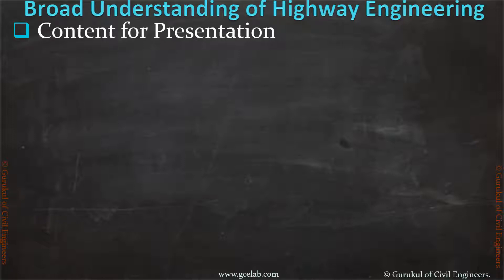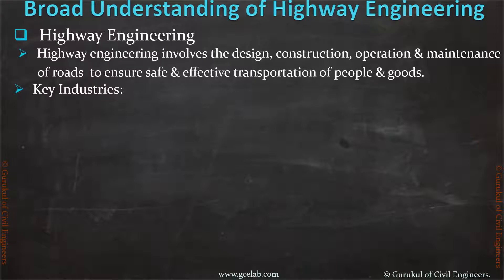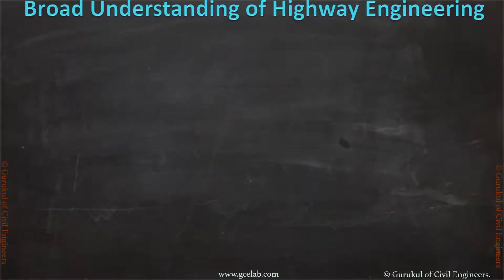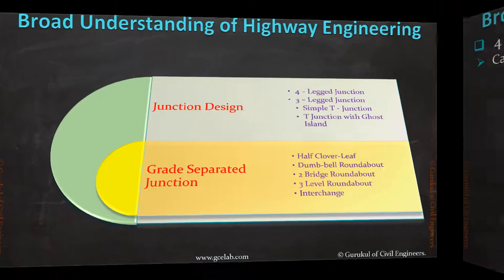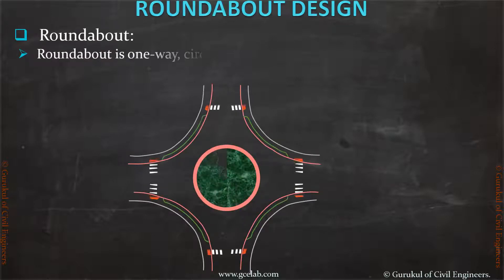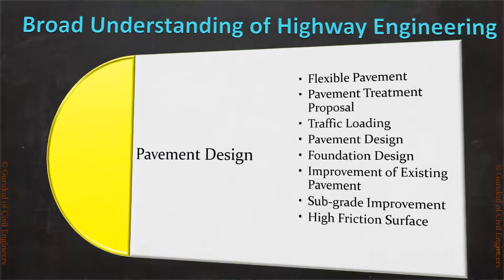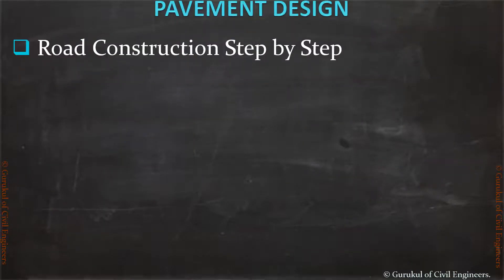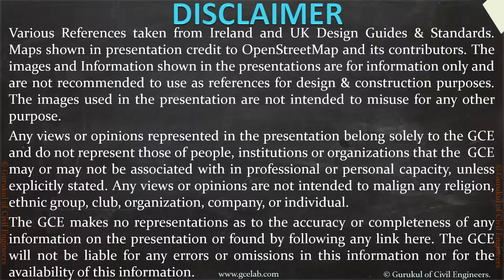highway Engineering Online Course / highway design tutorial / Jump Start your career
gcelab.com offers a comprehensive online course on Highway Engineer and highway design tutorial. Learn about the most efficient techniques, highway design process, 3D road modelling and highway standard details. Please see this promotional video for details.

The Course Modules are designed to help students to understand Highway Engineering & Highway Design.

Please see our Blog "How to become a successful Highway Engineer"

Please see our Blog "Top 15 companies for civil engineers to work for"

Why GCELAB.COM ?

24 X 7
 Online Access & Data Security
 Email Notification
 Resume Builder